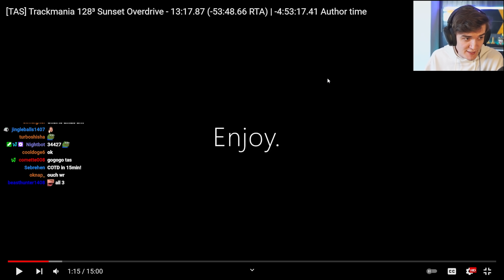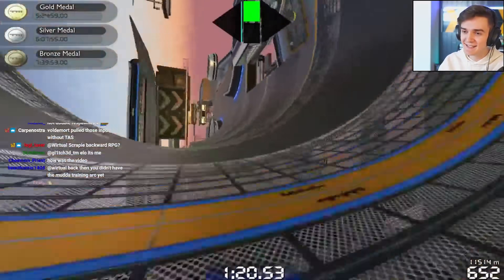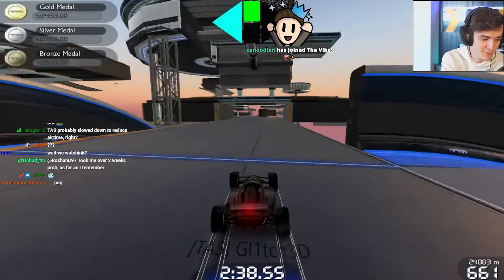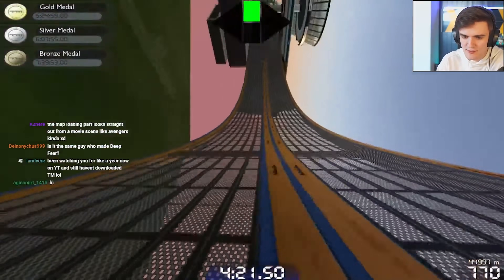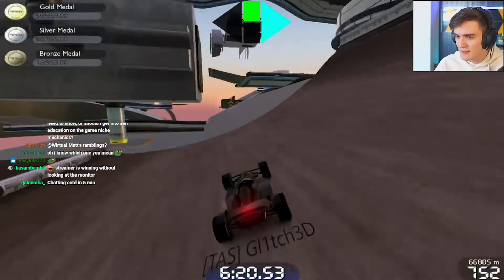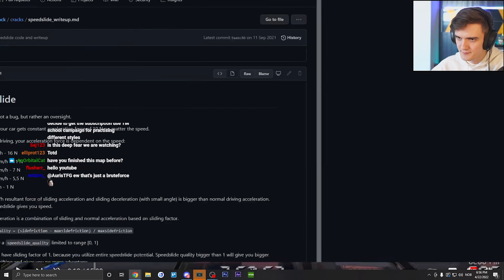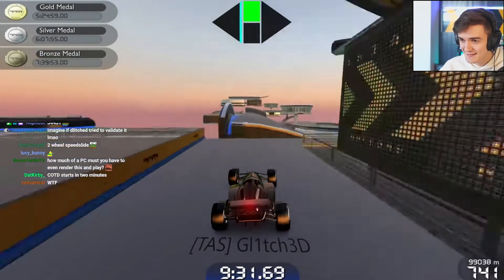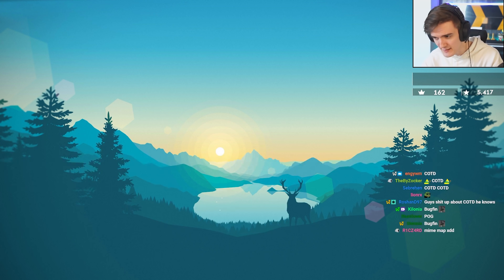Wirtual Reacts to TAS of The Hardest 128³ Trackmania Fullspeed Map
Trying out a variation of clips where I post some longer react segments as well! No need to leave a toxic comment if this isn't your cup of tea, I will see very clearly in the statistics if videos like these work or not :) Also, give the original video some extra love and leave a like!

All the best Twitch clips of Wirtual featuring funny, embarassing, epic or fail content.

Please do not use my clips in your videos without permission. Thank you